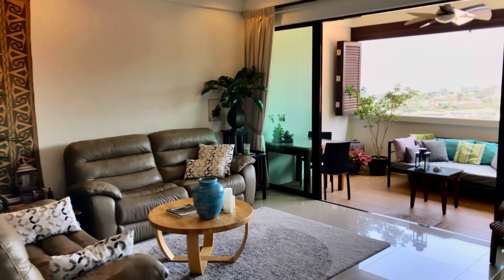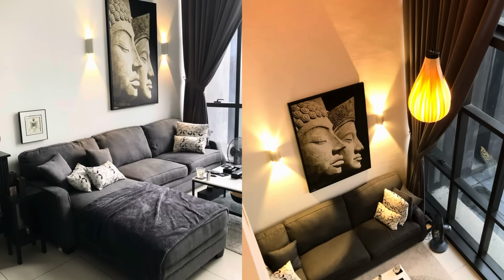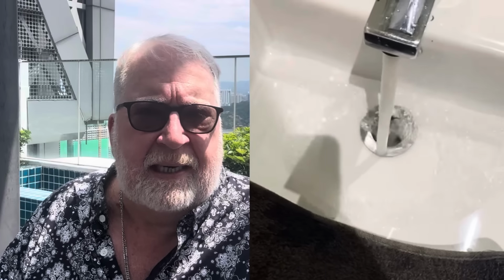Avoiding pitfalls when renting in Malaysia! - Retire to Malaysia!